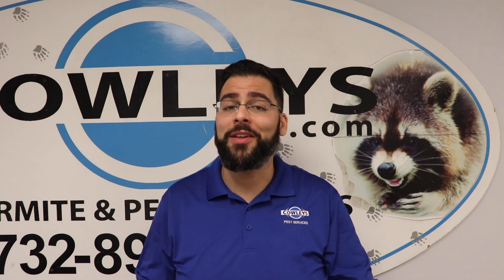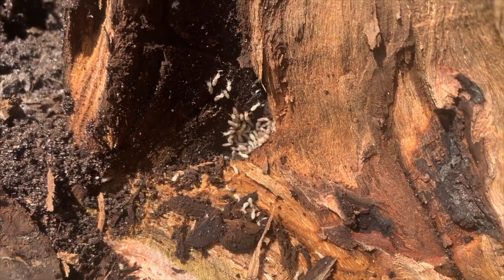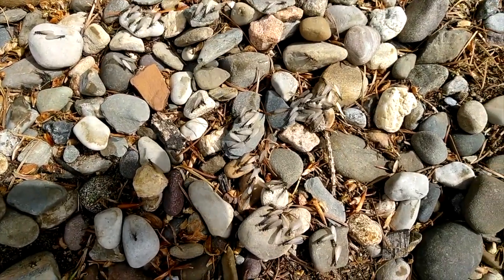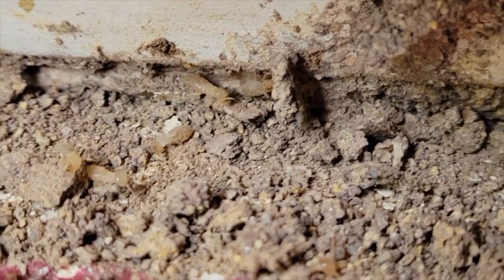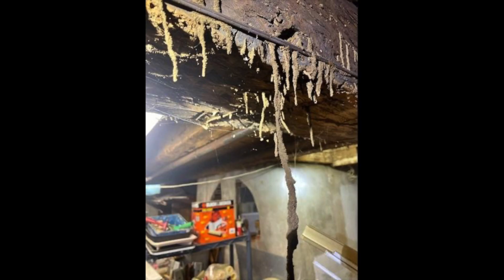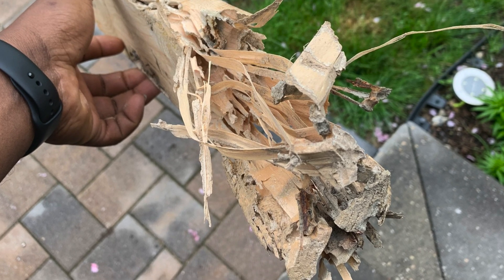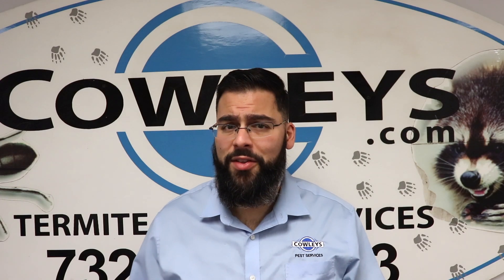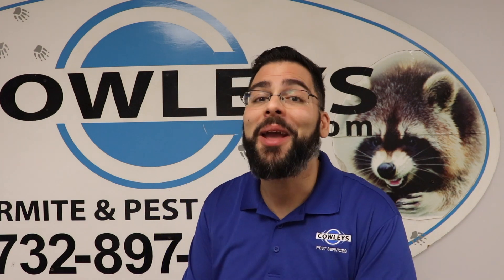Signs That You Have Termites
The arrival of spring is a fresh start, a time of rebirth and nature’s alarm clock for termites! Because the damage from a termite infestation can easily go unnoticed, we want to share with you the top signs that your business or home has termites.